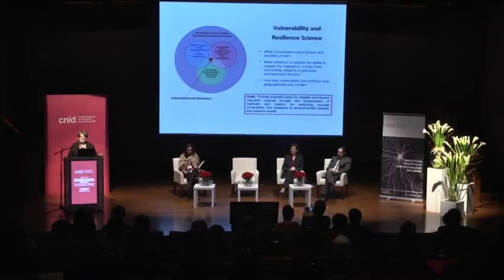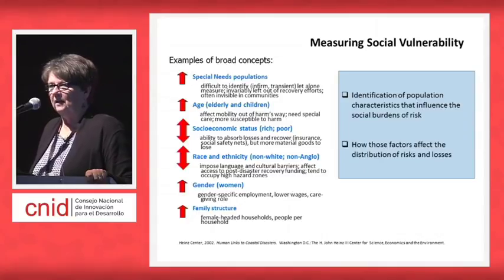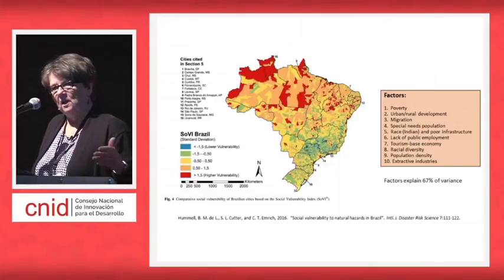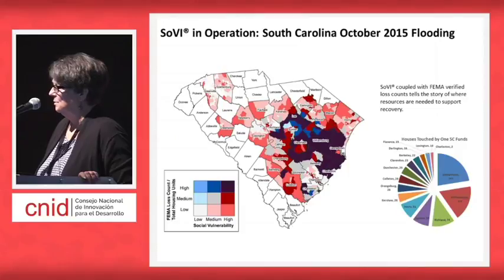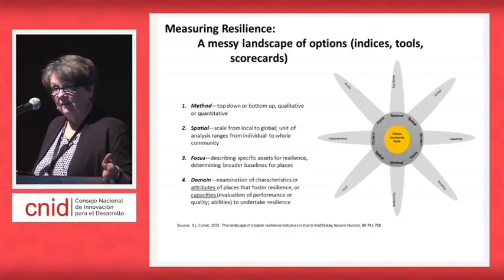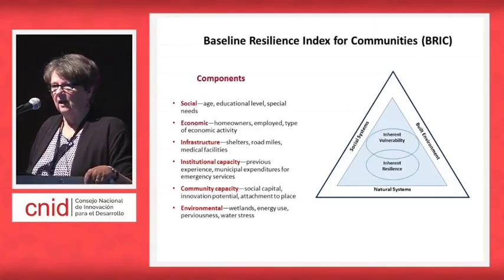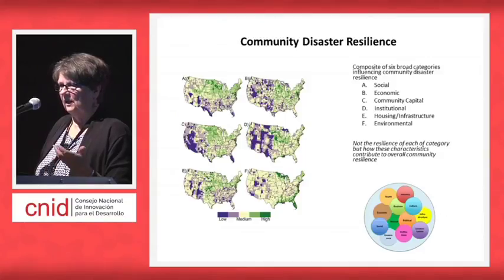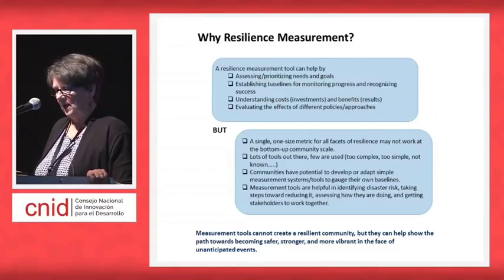Seminario Resiliencia Frente a Desastres de origen Natural: Sussan Cutter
Seminario Resiliencia Frente a Desastres de origen Natural realizado el 25 de agosto de 2016